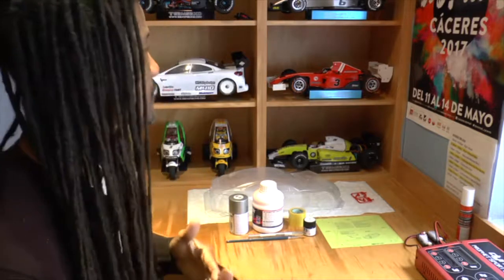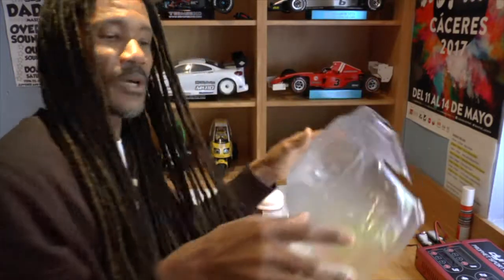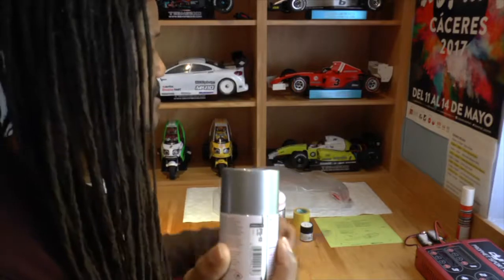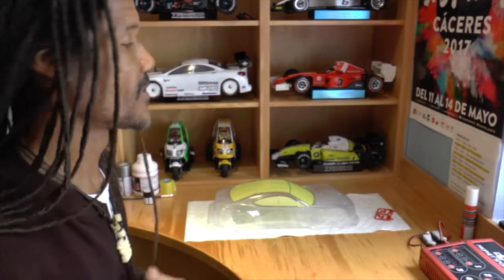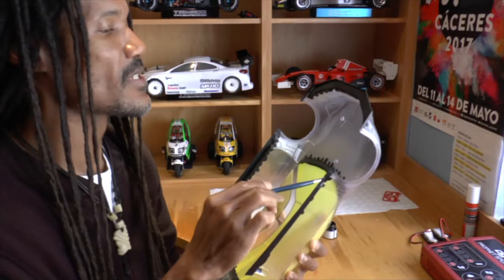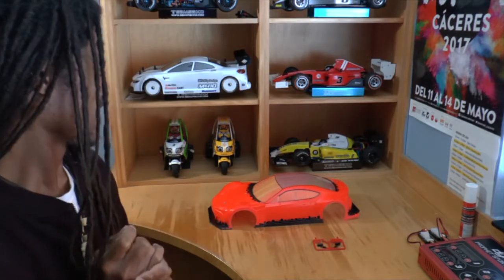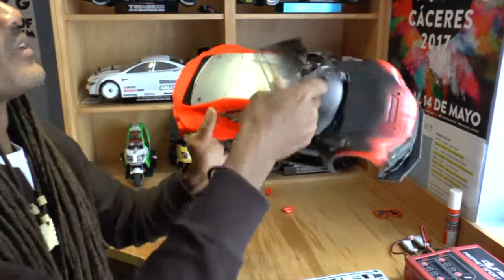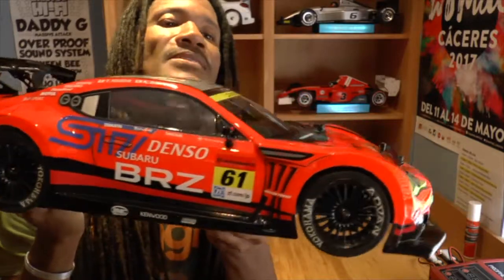Spray:Painting a Bodyshell - Tamiya Subaru BRZ Sport 2014 Rd 2 Fuji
Just giving a small overview of the process that I go through in getting a body shell painted.